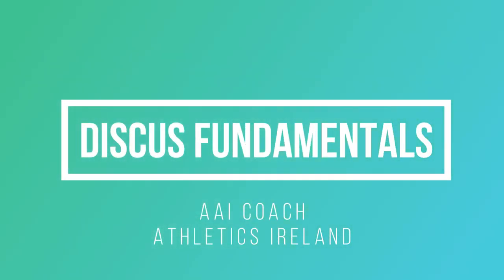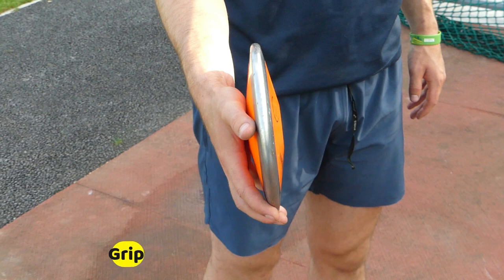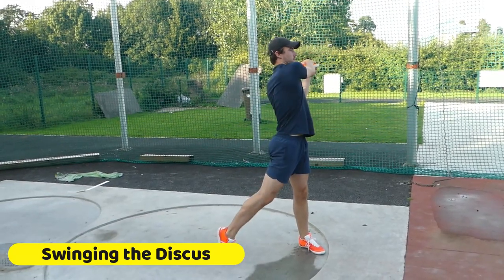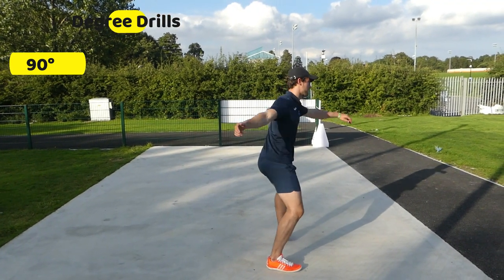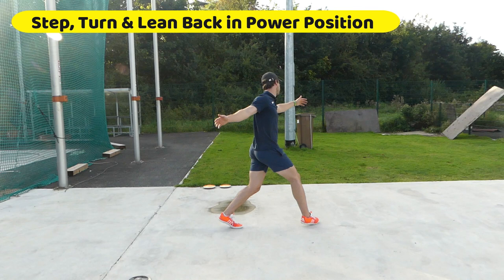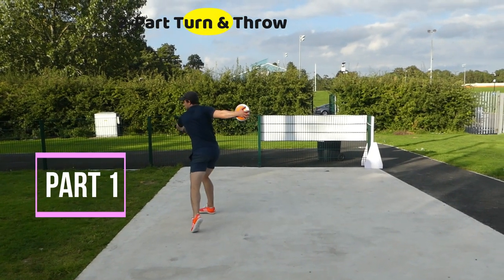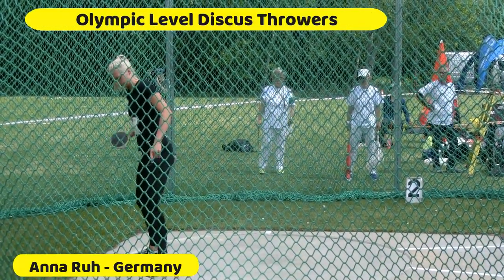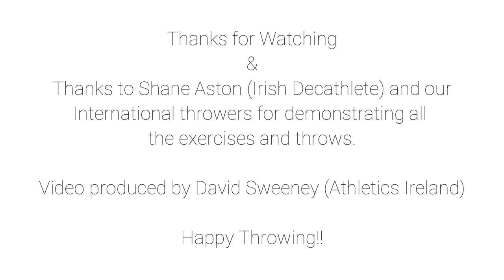Introduction to Discus Throwing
This is an introduction to Discus throwing for club and schools athletes. It may also be useful to club coaches and PE teachers. It goes through some of the basics like grip, spinning and swinging the discus and some introductory skills that develop turning skills.

Many thanks to Shane Aston (Irish International Decathlete) for demonstrating all the exercises and drills.

Video was produced by David Sweeney (Athletics Ireland).